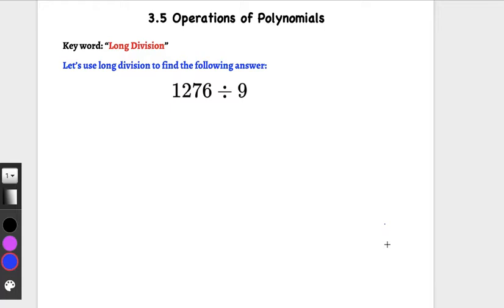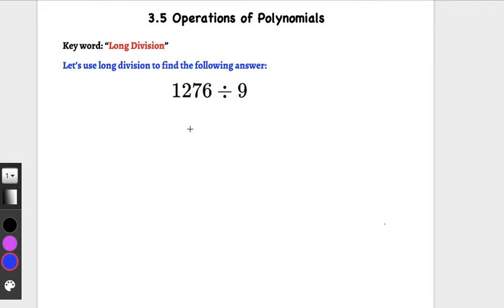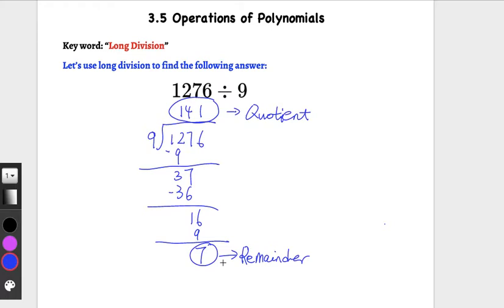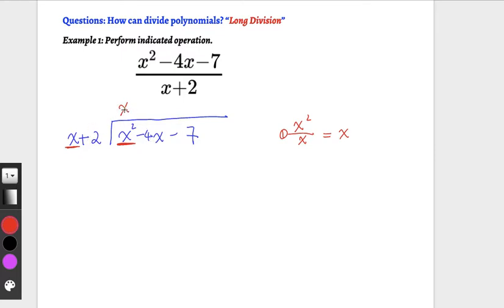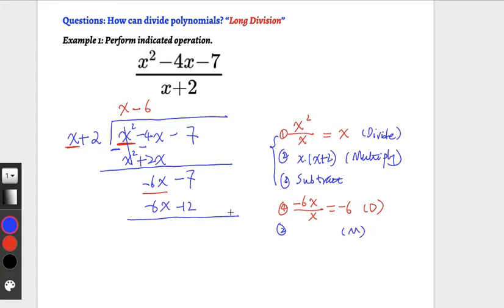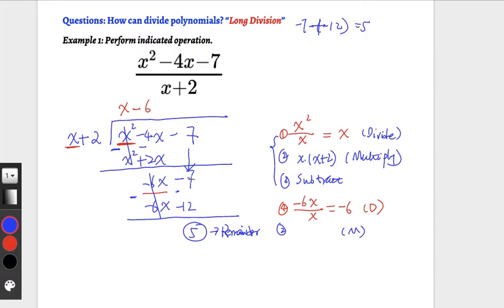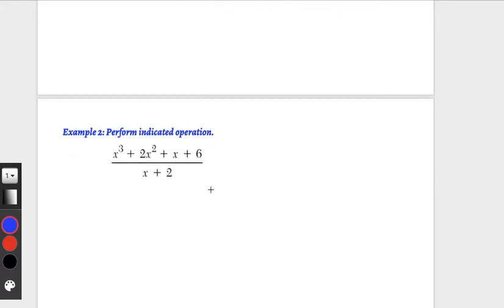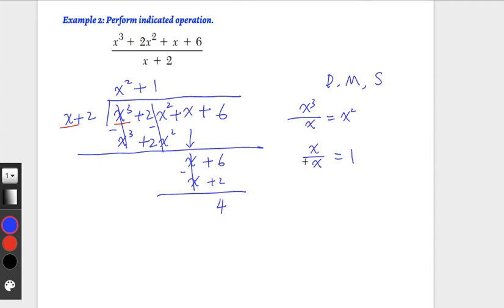3.5 Operations of Polynomials_L2